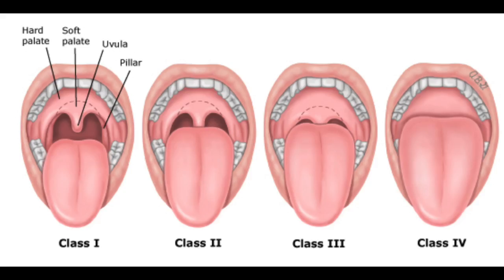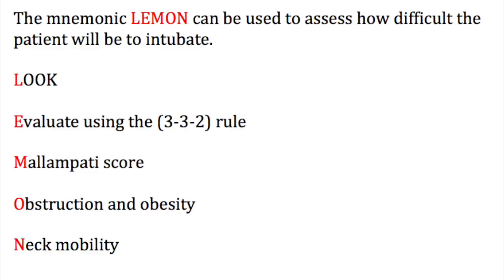Anterior Shoulder Dislocations and Procedural Sedation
Today, we're going to build on our last lecture regarding anterior shoulder dislocations. If you missed it, you can watch that here:

Last week we touched on reducing the shoulder without sedation. But, truth is, there will be times where you will need to sedate the patient to properly reduce the shoulder. Some instances include:

1. The procedure is too painful for the patient
2. Really muscular individuals
3. Patient is too tense to reduce without sedation

So, let's talk about how to safely and effectively sedate your patient.